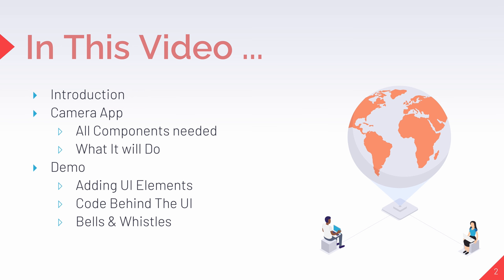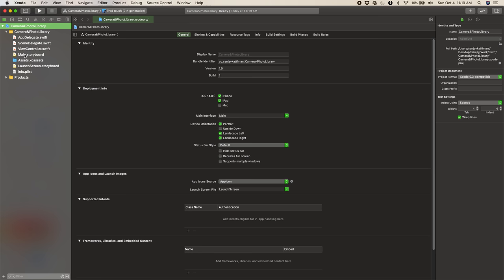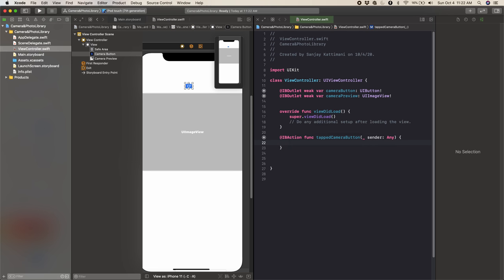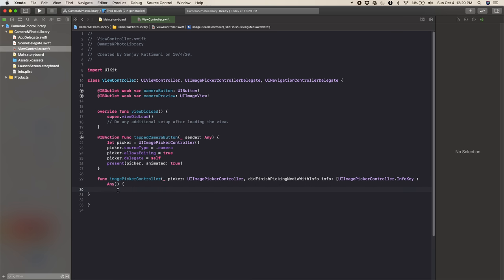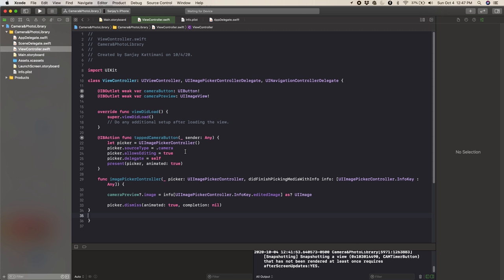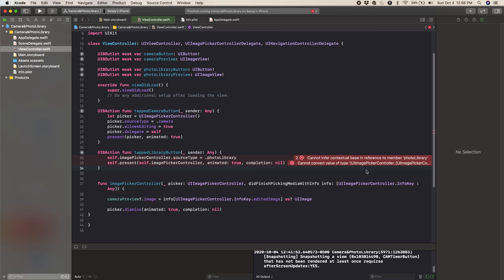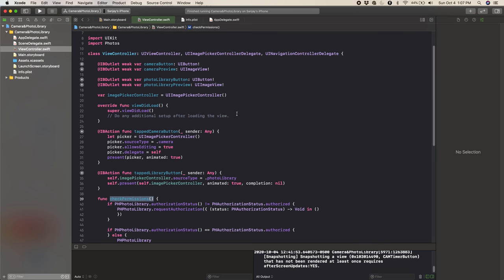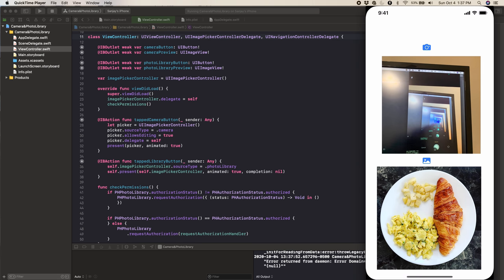Swift Camera & Photo Library App with Swift 5 and Xcode 12 - 2020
✨OVERVIEW✨
In this detailed video, we will walk through each step to create an app that can take a picture using the phone's camera, and also access the photos in the photo library, and display both in our app.

✨CHAPTERS✨
Coming Soon!